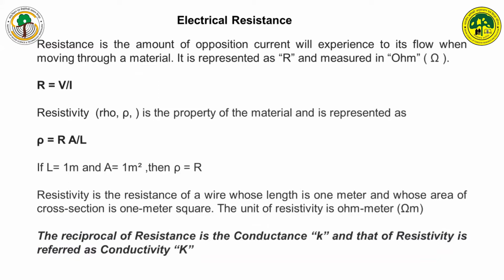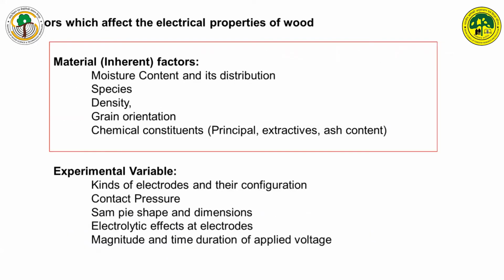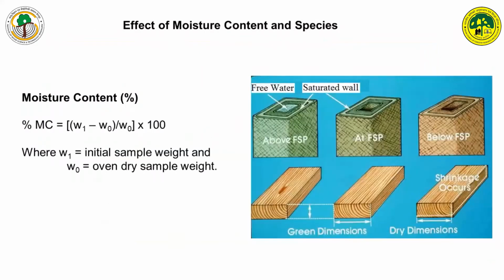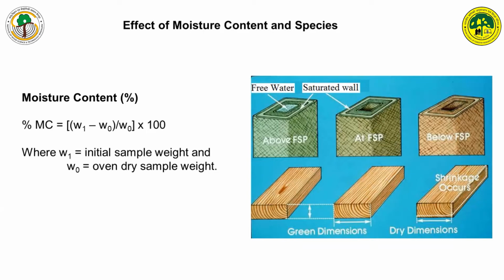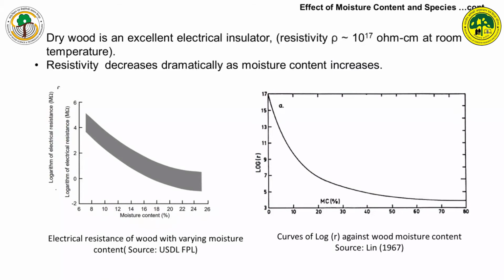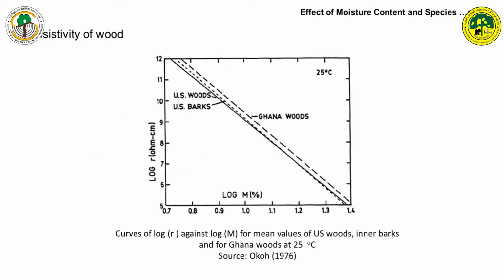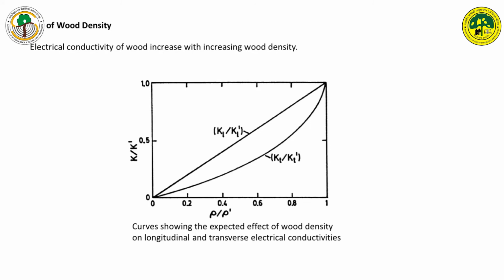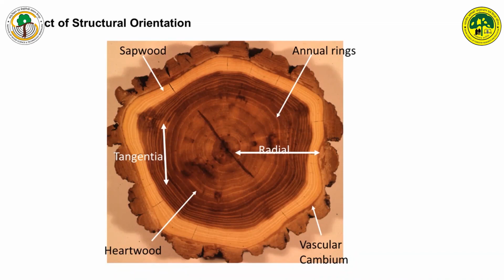Presentation on Wood Quality and its effect on electrical properties of wood by Dr AK Sethy (Part-1)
Presentation on, ‘Wood Quality and its effect on electrical properties of wood’ by Dr Anil Kumar Sethy (Part-1)